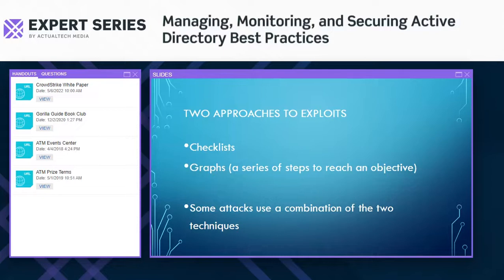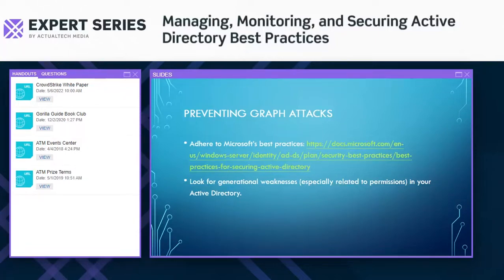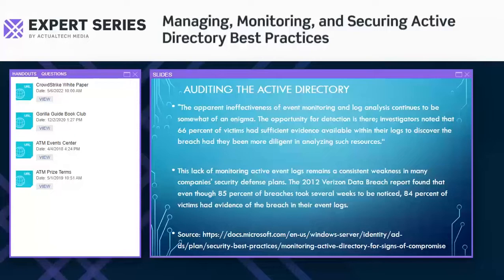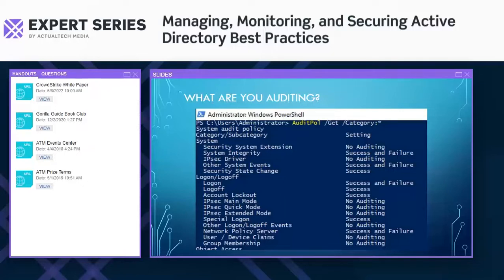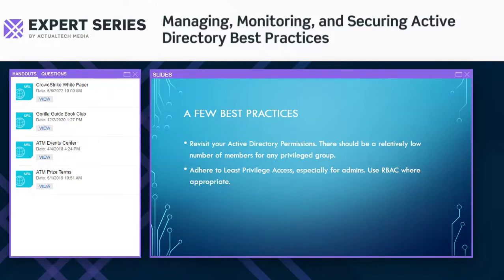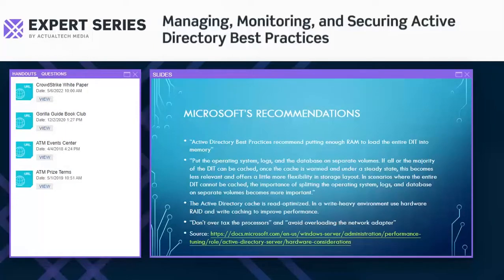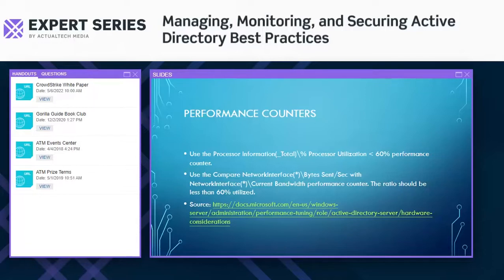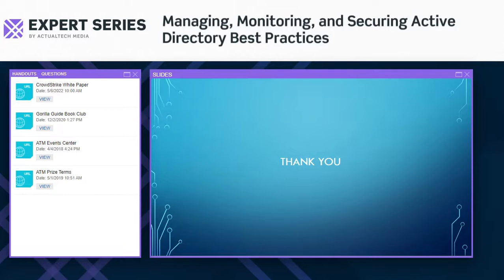Managing, Monitoring, and Securing Active Directory Best Practices Expert Series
Much of the heavy lifting of managing, monitoring, and securing the modern enterprise relates to keeping proper tabs on the directory services at the heart of the traditional network, and that means Active Directory.

While the technology is more than 20 years old, the issues, solutions and best practices are still evolving every day, especially with the growing emergence of Azure Active Directory and third-party, cloud-based innovations. Attend this Expert Series webinar with Microsoft MVP Brien Posey to find out the best ways to fine-tune and protect Active Directory.